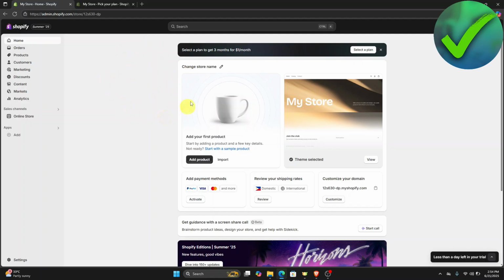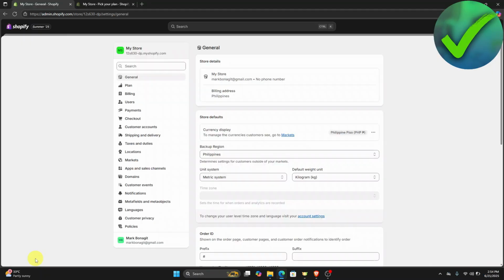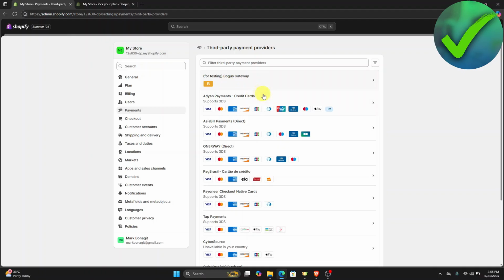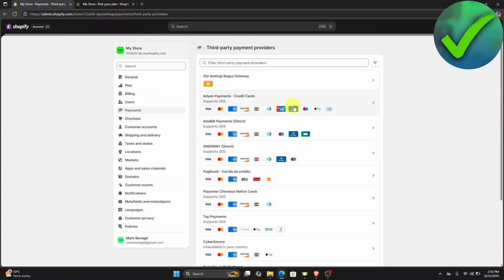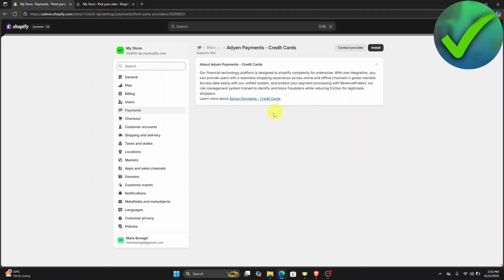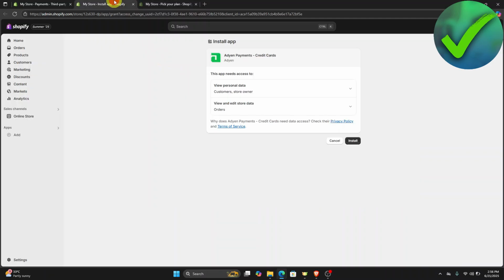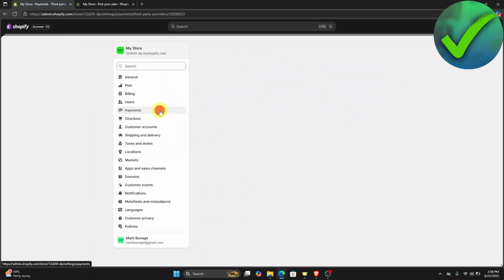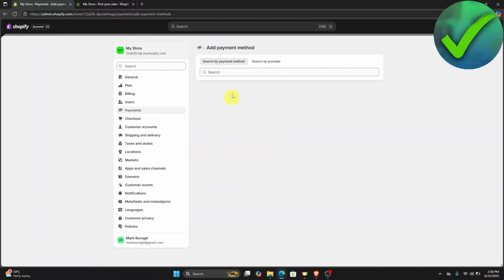How to Add Apple Pay to Shopify Store (2025)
In this video I show you how to Add Apple Pay to Shopify Store 2025

Do you want to know how to set up apple pay shopify 2025? Then I'll show you how to make it so you can use apple pay on shopify easily.

This is a step by step Shopify tutorial on how to activate apple pay on shopify and how to show apple pay on shopify